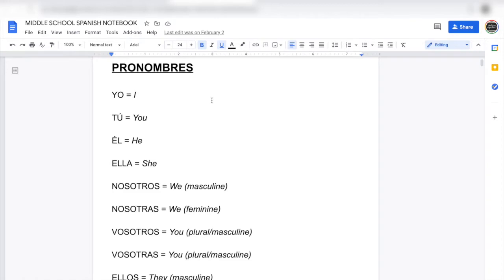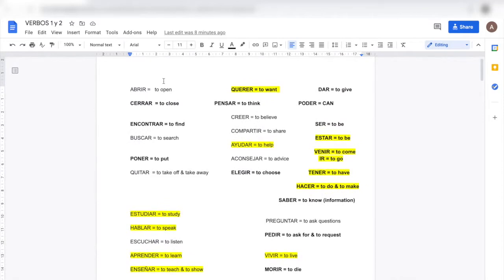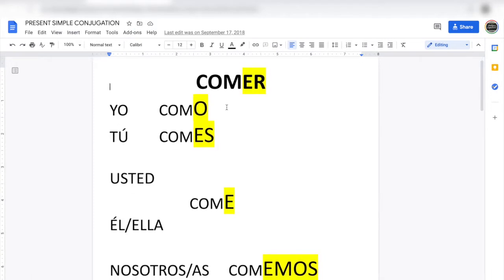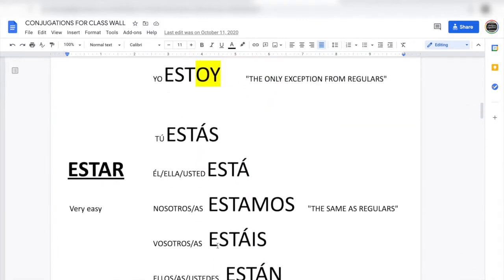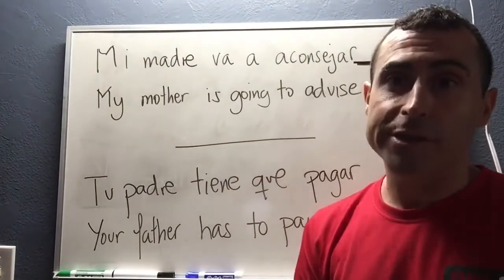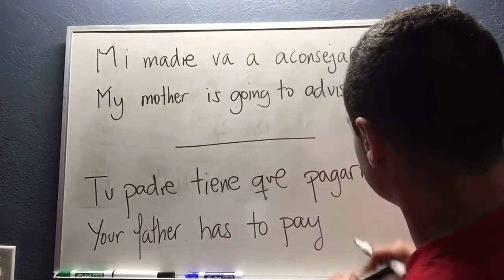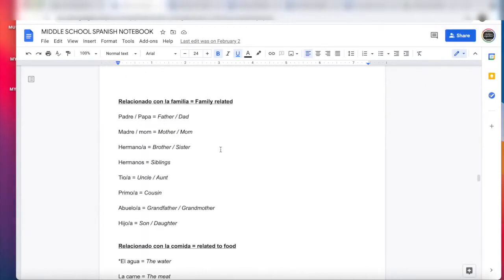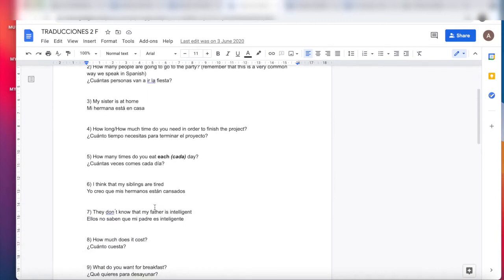Step 3 in teaching Spanish: DOCS TO GIVE THE STUDENTS, HOMEWORK, POSSESSIVE ADJECTIVES, FAMILY VOCAB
This is a third video of a series of videos on which you are going to find the third step the author of this program proposes in order to teaching Spanish in the USA, or in other no immersion context in which English is the mother language of the students.

This video emphasizes the following elements:

00:00 - 03:00 Introduction

03:00 - 9:50 The documents to be given to the students up to this point

9:50 - 13:20 Possessive adjectives and vocabulary of the family

13:20 - 18:14 Homework model (translations)